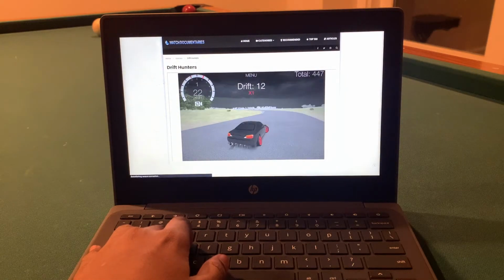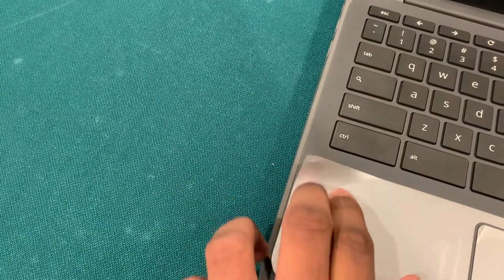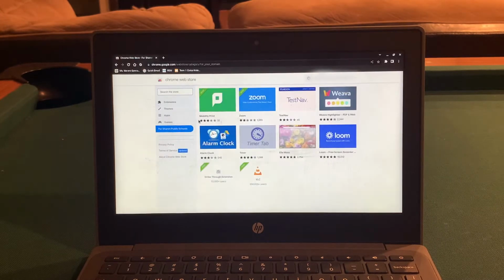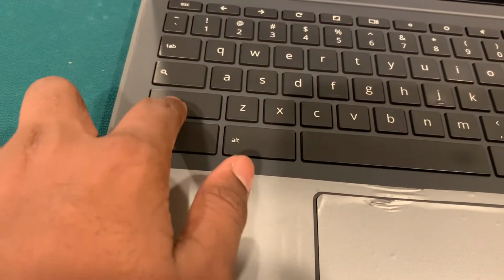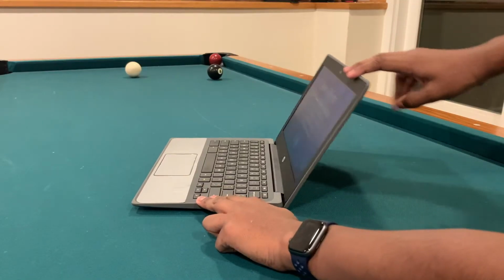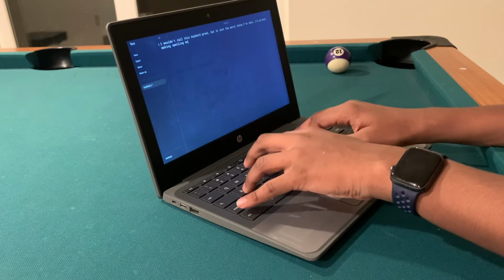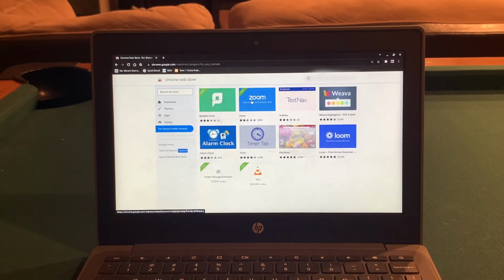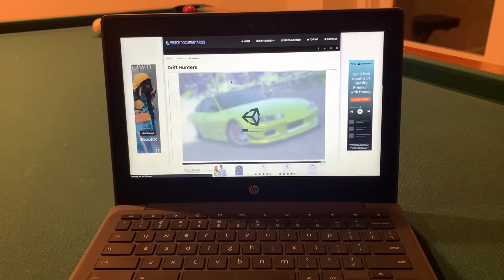The Crappiest Chromebook Money Can Buy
this can't go too well...
Well, we're taking a turn from the usual videos with THIS! It's a lot shorter than usual, but packed with info! Should you buy an $80 laptop, even if MacBook Airs are $100?